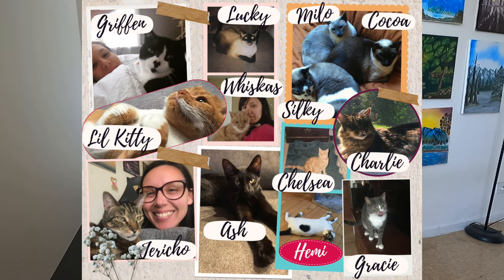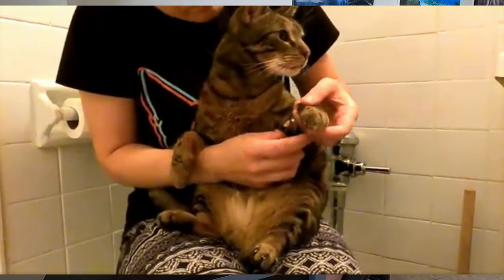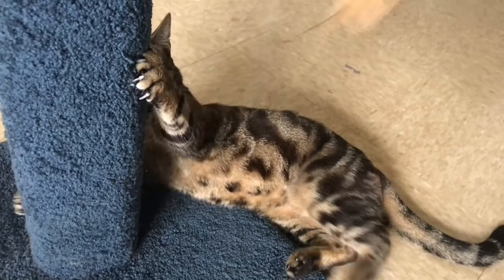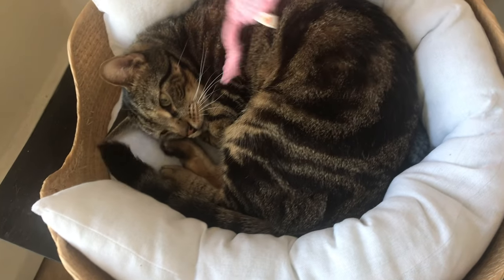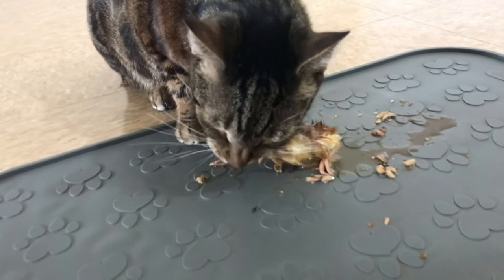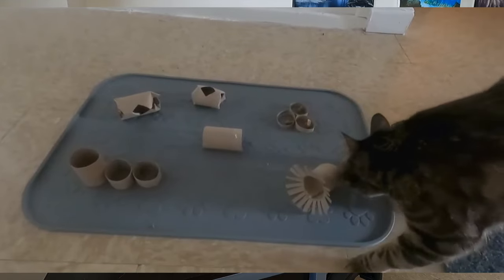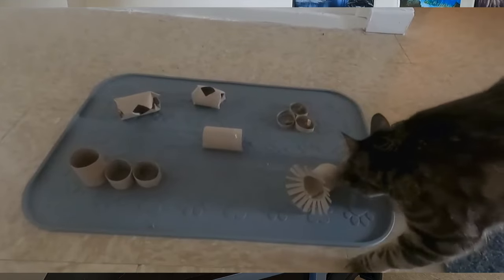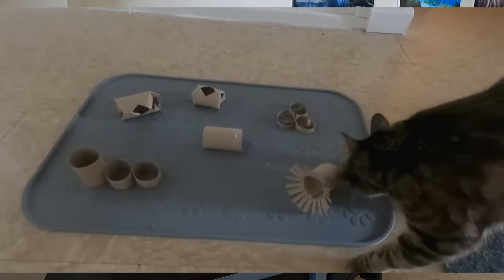Genius cat enrichment hacks for single cats (the best cat care ideas)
These cat enrichment hacks come from years of experience caring for hundreds of cats. This is everything I do for Jericho to provide the best cat care.

Organize your cat's care with my cat care binder printable and digital planners, trackers, sitter instructions, and so much more!

If you'd like to give your cat the best life possible so you can both THRIVE then you're in the right place ♥️ HalleluYAH!